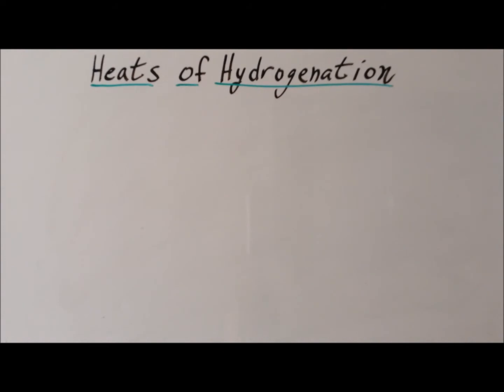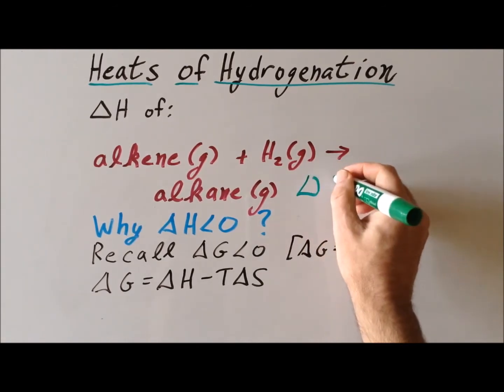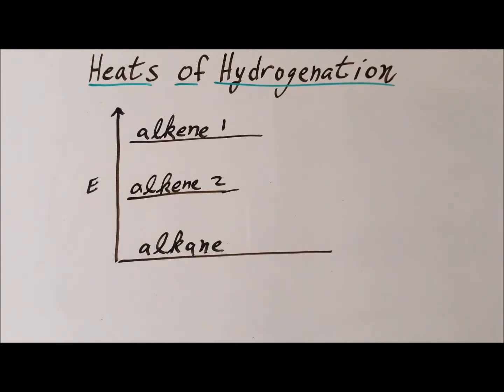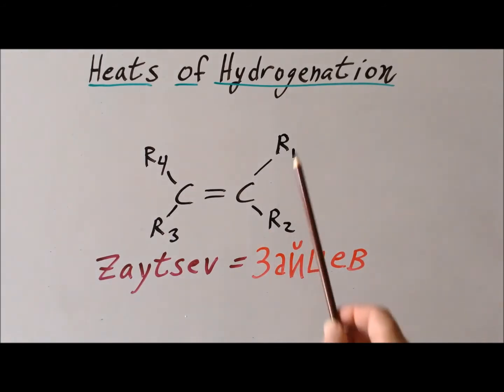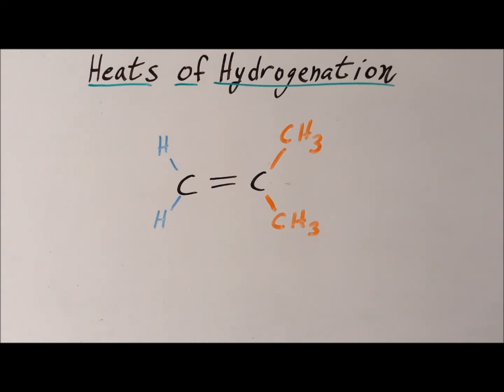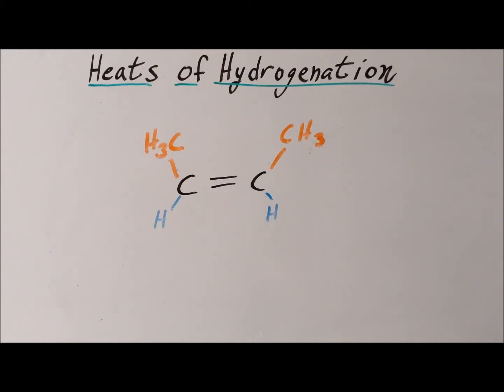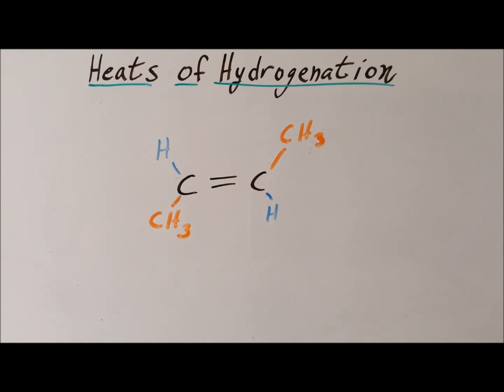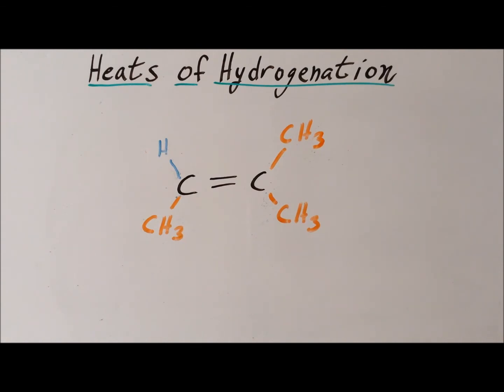Heats of hydrogenation of alkenes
00:24 Definition of "heat of hydrogenation"
01:11 Why always exothermic?
05:35 Relationship to alkene stability
08:33 Relationship to Zaytsev's rule
10:21 Ethylene
11:10 Propylene (propene)
12:28 2-methylpropene (isobutylene)
13:47 Table 1
13:56 1-butene
15:04 Cis-2-butene
16:26 Trans-2-butene
18:37 Table 2
18:45 2-methyl-1-butene
19:46 2-methyl-2-butene
21:37 Table 3

Calculated enthalpies of hydrogenation of the alkenes ethylene, propene, 2-methylpropene, and trans-2-butene.

All structures computed at the B3LYP/6-311++G(d,p) level of theory. Computed structures of the products (to scale) are displayed with color graphics.